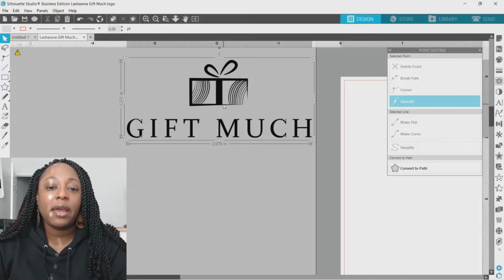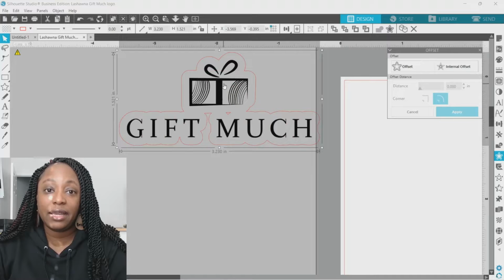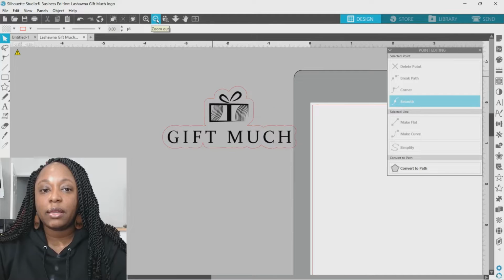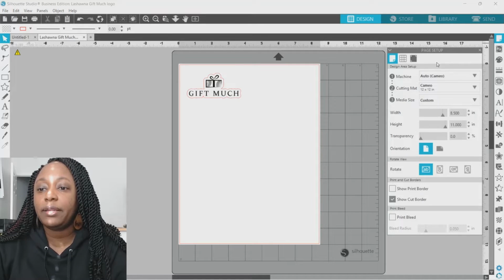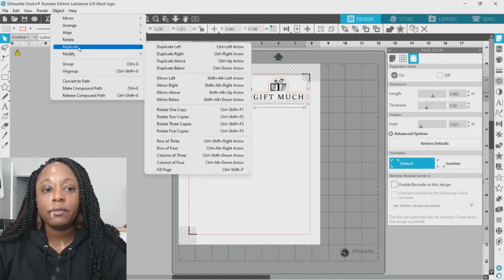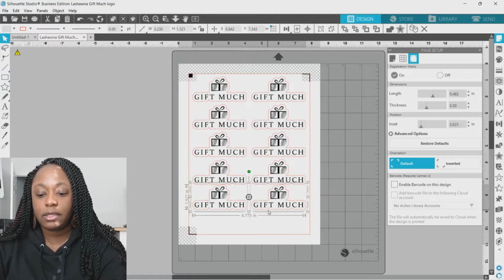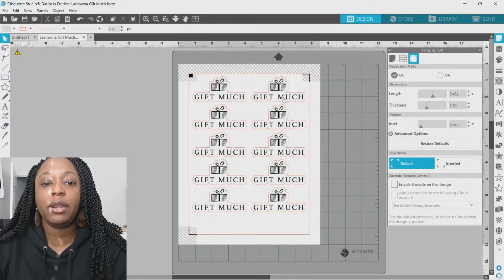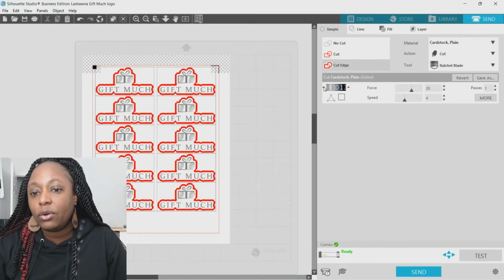Making Stickers in Silhouette